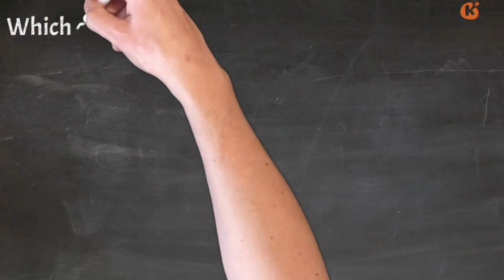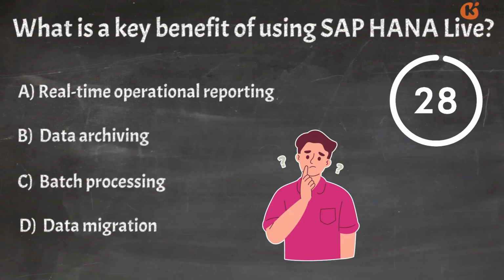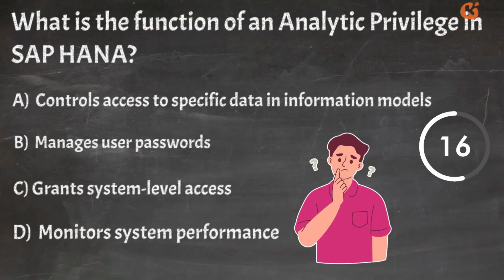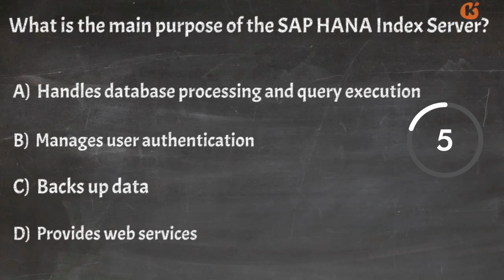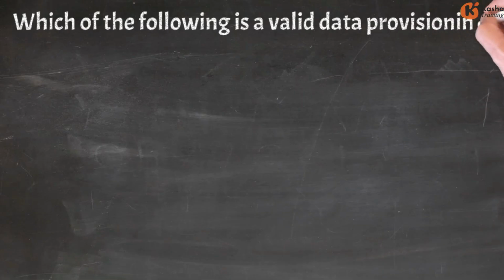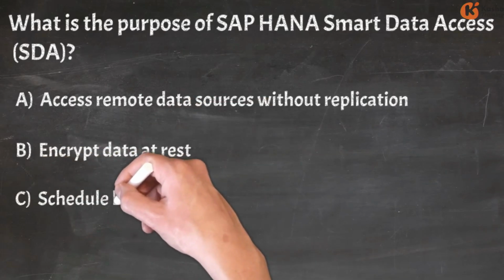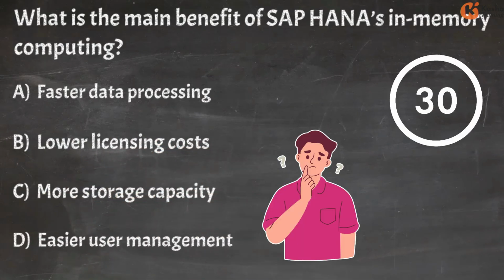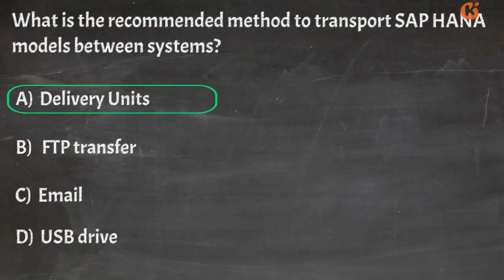30 SAP S4 HANA Certification Questions | ERP Exam tutorial for beginners 💧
Get started with SAP S4 HANA Certification Exam Questions, the next-generation ERP suite. This beginner-friendly Exam tutorial covers the basics of SAP S/4HANA, SAP ERP, and essential steps to learn SAP effectively.

Whether you are a student, working professional, or aspirant for SAP certification, this free SAP S4 Hana Exam course tutorial is designed to guide you at every step.

🎯 What You'll Learn:
✅ SAP S/4 HANA Certification Questions
✅ Exam questions and certification questions practice
✅ Hands-on SAP HANA Exam tutorial for beginners
✅ Real-world business scenarios and use cases
✅ Free courses online with certificates to boost learning
✅ Integration capabilities and modules
✅ Best practices for Certifications

🏆 Course Benefits:
• Free online course with completion certificate
• SAP certification exam preparation
• Practice questions and mock tests
• Career guidance and job opportunities
• Expert tips and industry insights

⏱️ Timestamps:
00:00 30 SAP Hana  Certification Practice Questions
00:13 1. Which of the following best describes SAP HANA?
00:48 2. What is the main advantage of columnar storage in SAP HANA?
01:27 3. Which language is primarily used for creating calculation views in SAP HANA?
01:59 4. Which of the following is NOT a type of privilege in SAP HANA?
02:32 5. What is a key benefit of using SAP HANA Live?
03:06 6. Which tool is used for modeling in SAP HANA?
03:39 7. What is the purpose of the XS Engine in SAP HANA?
04:16 8. Which of the following is true about SAP HANA’s persistence layer?
04:56 9. What is the function of an Analytic Privilege in SAP HANA?
05:36 10. Which of the following is a valid SAP HANA database recovery option?
06:10 11. What does the SAP HANA cockpit provide?
06:46 12. Which statement is true about SAP HANA calculation views?
07:26 13. What is the main purpose of the SAP HANA Index Server?
08:03 14. Which of the following is NOT a SAP HANA deployment option?
08:33 15. What is the role of the SAP HANA XS Advanced (XSA)?
09:13 16. What is a Core Data Service (CDS) view?
09:52 17. Which SAP HANA component manages data persistence?
10:26 18. Which of the following is a valid data provisioning method in SAP HANA?
11:03 19. What is the function of the SAP HANA Name Server?
11:42 20. Which of the following is NOT a valid SAP HANA data model type?
12:14 21. Which backup type is supported by SAP HANA?
12:46 22. What is the purpose of SAP HANA Smart Data Access (SDA)?
13:25 23. Which component is responsible for text analysis in SAP HANA?
13:58 24. What is the default port number for SAP HANA system database?
14:35 25. Which of the following is a feature of SAP HANA’s multi-tenant database containers (MDC)?
15:17 26. What is the main benefit of SAP HANA’s in-memory computing?
15:53 27. Which tool is used for SAP HANA database migration?
16:29 28. What is the function of SAP HANA’s delta storage?
17:05 29. Which of the following is a security feature of SAP HANA?
17:38 30. What is the recommended method to transport SAP HANA models between systems?